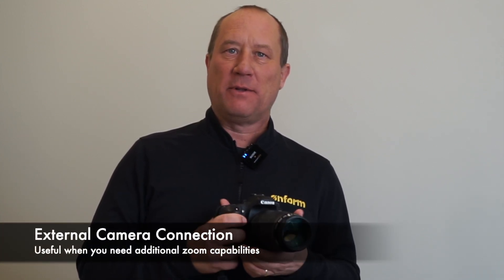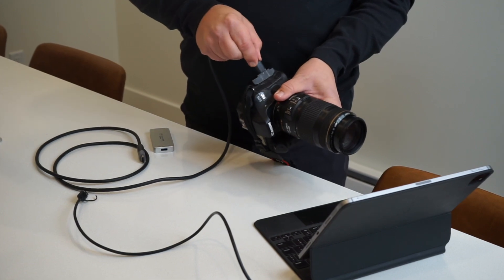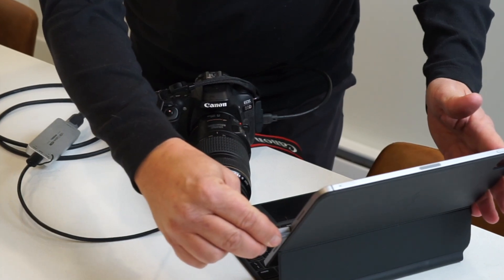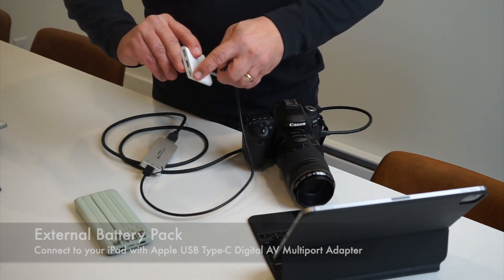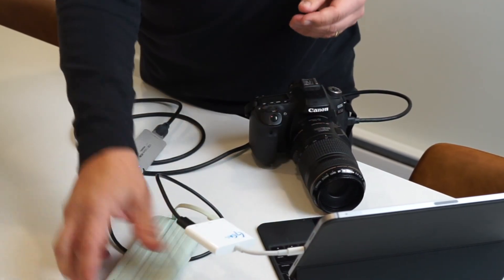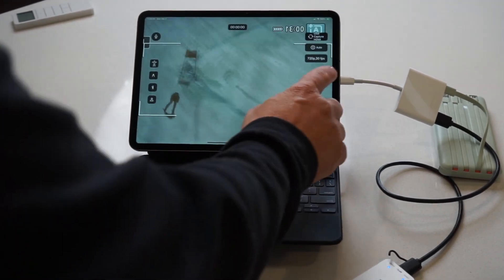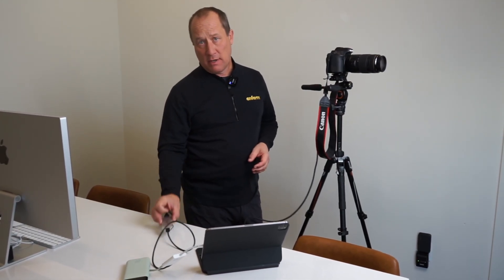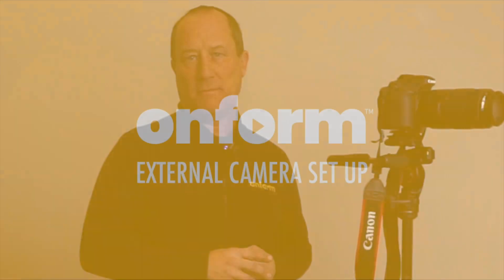How To: Set Up An External Camera in Onform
Want to connect an external camera to Onform? In this video, we’ll show you how to set up an SLR, camcorder, or 35mm camera to record high-quality video—perfect for capturing subjects from a distance with a telephoto lens.

Here’s what you’ll need:
✅ Magwell HDMI to USB converter
✅ HDMI cable (connects camera to converter)
✅ USB to USB-C cable (connects to your iPad)
✅ External battery pack (for longer recording sessions)

Once everything is plugged in, simply switch to external input in Onform. You can still adjust the capture rate and record directly in Onform—no need to export or import videos! You’ll have full control of your camera right from your iPad for a seamless recording experience.

Download Onform FREE today!